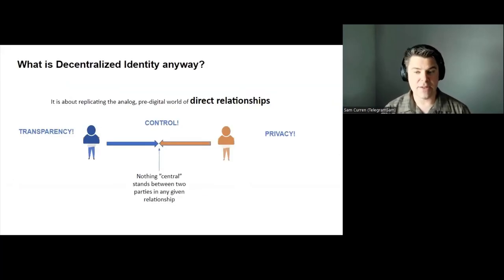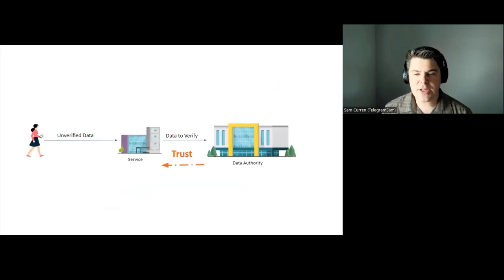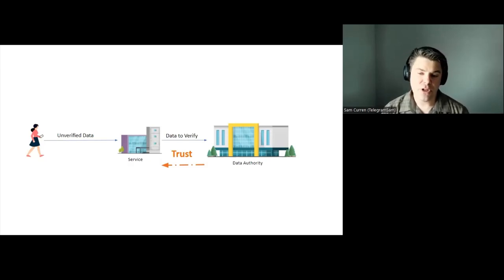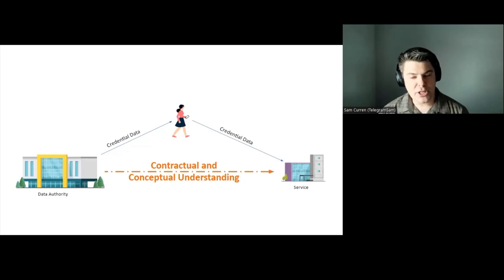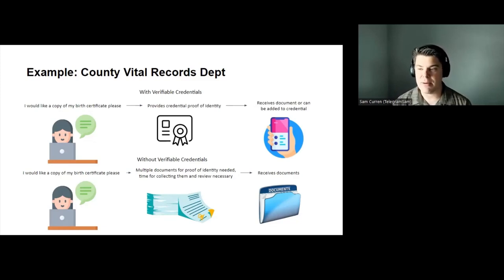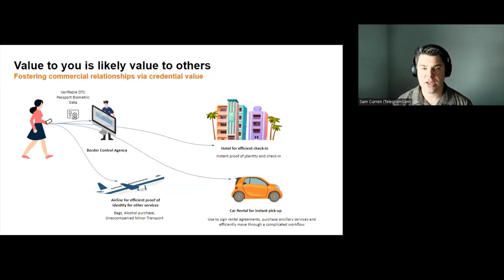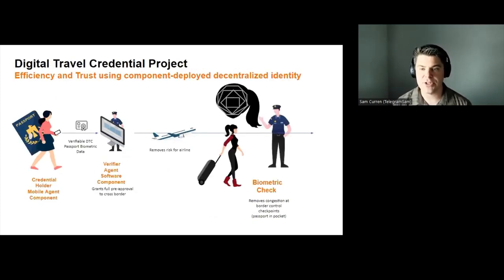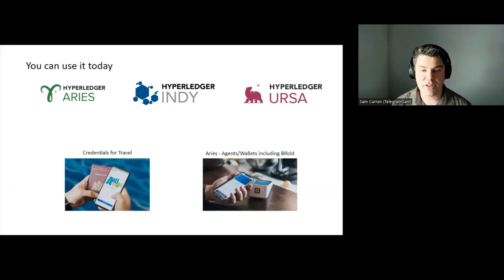The Importance of Digital Trust: An Overview of Decentralized Identity - Sam Curren, Indicio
Phishing, hacking, threats, fraud, and malicious behavior online of all types all share a common root: verification. In this session we’ll go beyond identity and explain how decentralized identity and verifiable credentials can provide a complete, secure system for exchanging different types of information between multiple parties. Learn how Trusted Data Ecosystems can connect people, machines, companies or any two entities to multiple businesses and jurisdictions without sharing private information. In this conversation, long-time community contributor at Hyperledger, working group leader at Decentralized Identity Foundation, and Indicio Senior Engineer Sam Curren will share more about digital trust and describe the critical importance of digital verification to decentralized healthcare, finance, the metaverse, and to the interaction of digital objects and non-digital objects in the spatial web—the “Internet of Everything.”